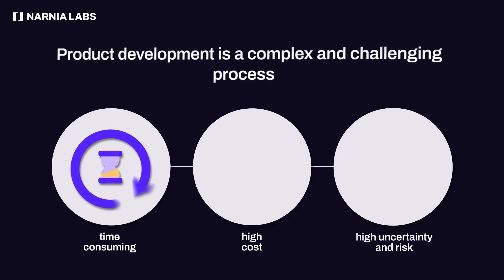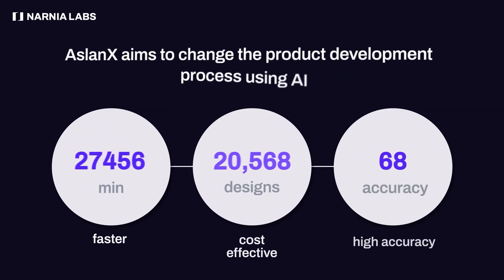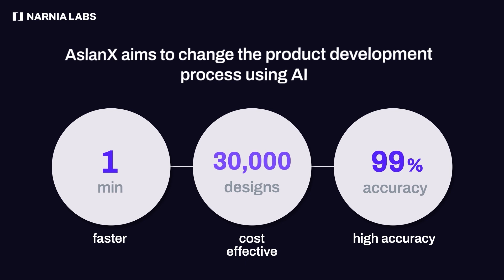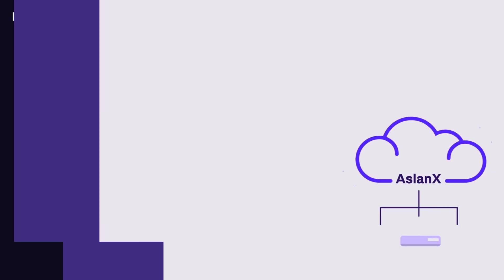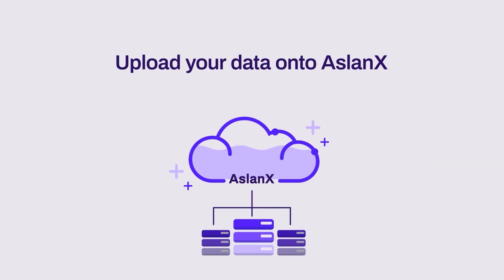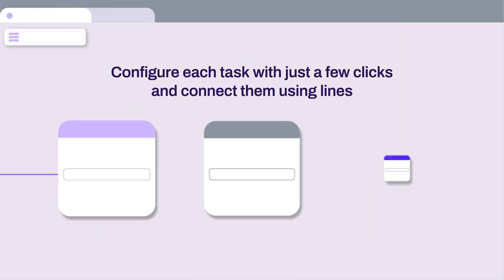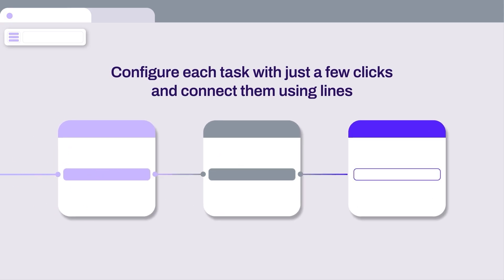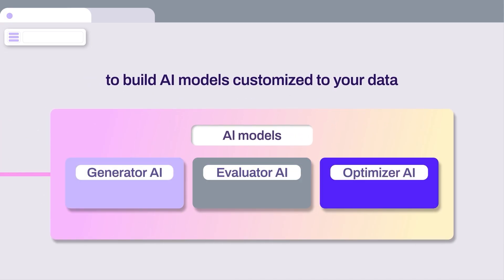The Most Common Misconceptions About Generative Design - Namwoo Kang | Podcast #160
In this exclusive podcast episode, Professor Namwoo Kang — founder of Narnia Labs and professor at KAIST — shares a behind-the-scenes look at how generative design is being redefined through data-driven AI, simulation, and optimization. Many still confuse topology optimization with AI.

Namwoo explains why that’s a misconception, and explains the real difference between rule-based design methods and the data-driven approaches being developed at Narnia Labs. From learning directly from 3D CAD shapes and performance outcomes to building self-improving AI agents, the episode explores how design workflows are transforming from guided processes to autonomous systems.

Throughout the conversation, Namwoo touches on practical case studies with global manufacturing companies, the story behind the name "Narnia Labs", and how the team is building a design assistant named AslanX — a reference to the lion from the Chronicles of Narnia — that helps engineers create, test, and optimize designs in a virtual world.